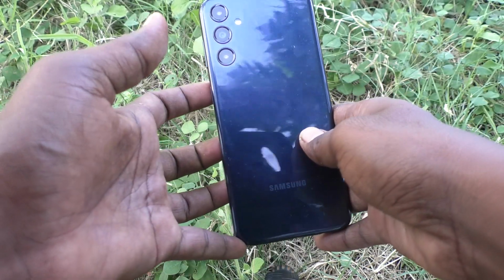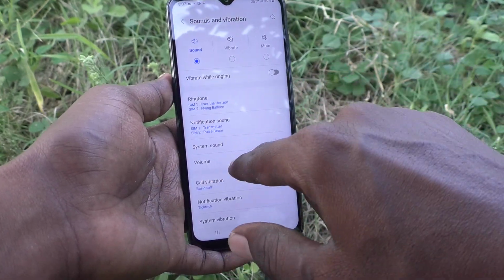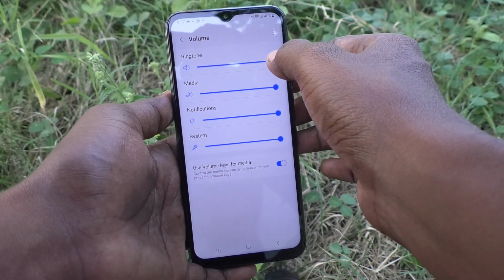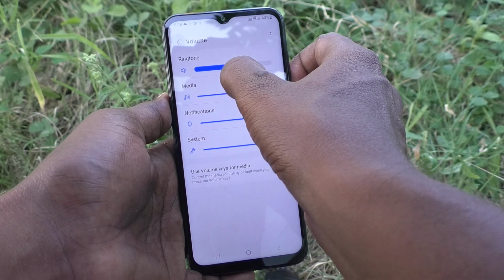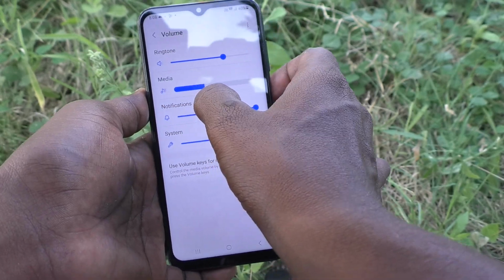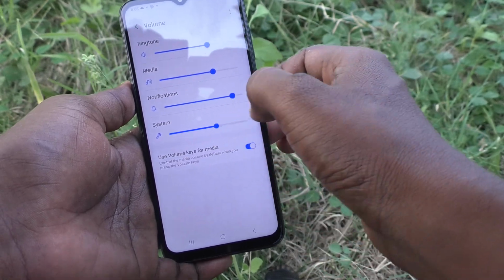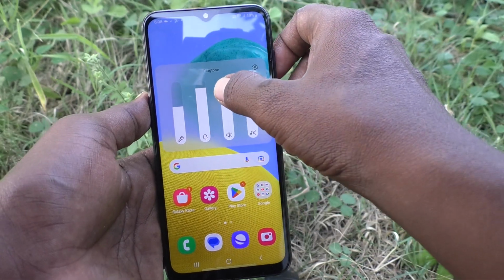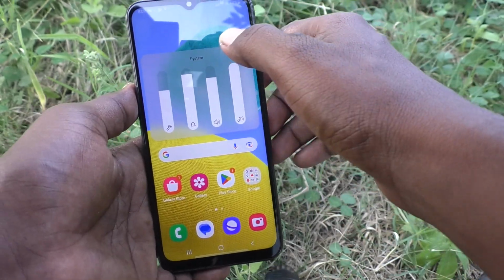How to increase or decrease ringtone volumes in Samsung Galaxy M14 5G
Samsung Galaxy M14 5G increase or decrease ringtone volumes and other volumes settings: Learn here how to increase or decrease ringtone volumes in Samsung Galaxy M14 5G smartphone.